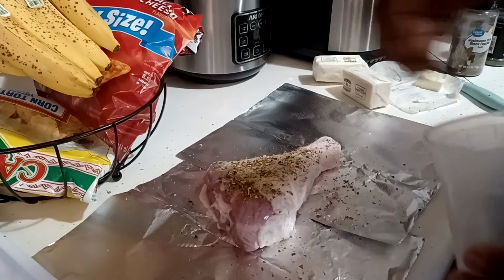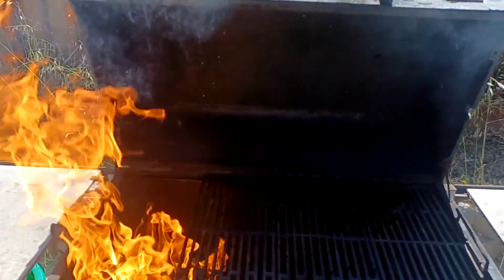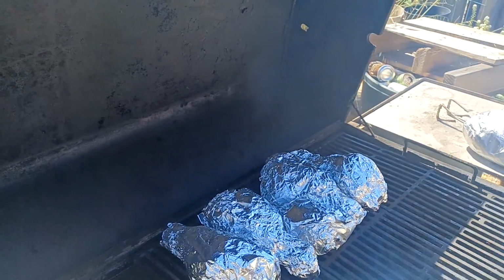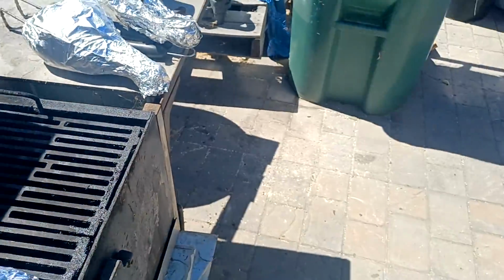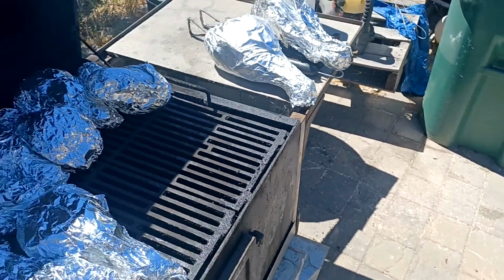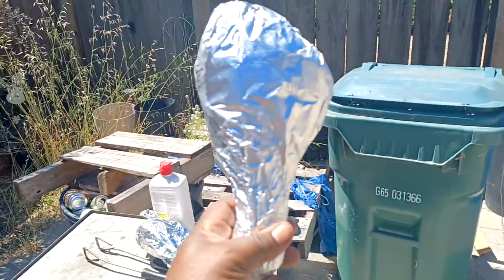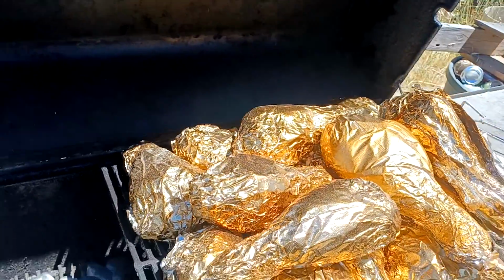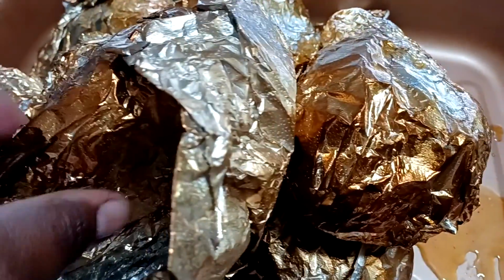My Turkey Legs Process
Step by Step Turkey Leg Process. How to guide on Smoking without a Smoker!